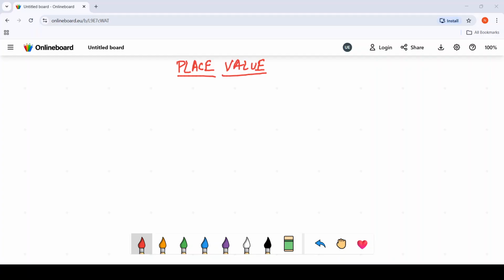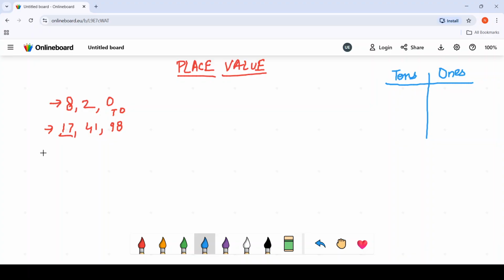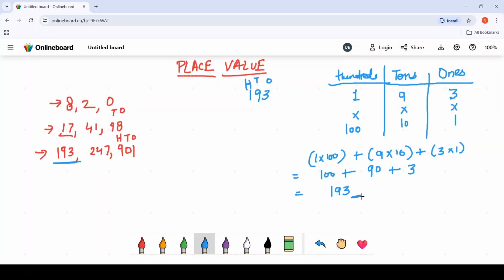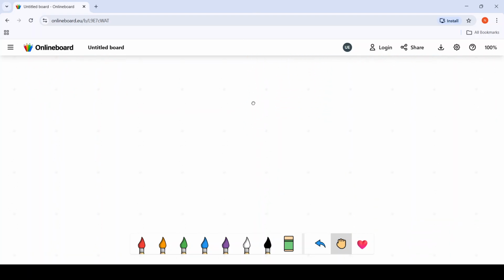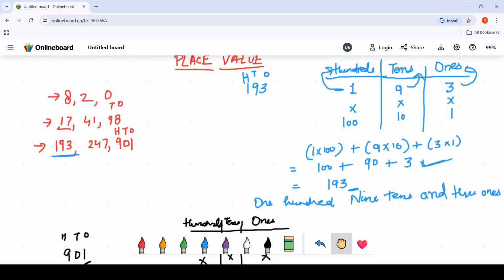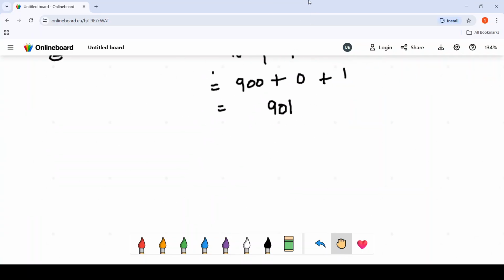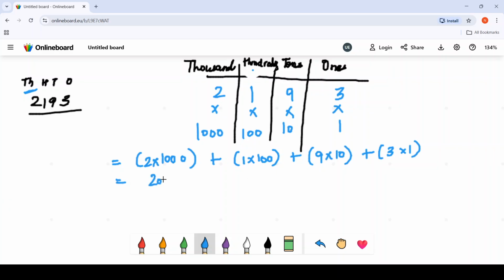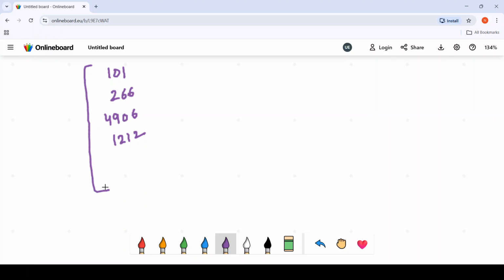Place Value- Hundreds & Thousands | Primary Maths | Maths for beginners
Place value explained in a simple, step-by-step way. This video helps primary students build strong number foundations and understand how numbers are formed using hundreds and thousands.

This lesson is suitable for primary school students and follows concepts commonly taught in international curricula.

🌍 Online one-to-one maths tuition available for students worldwide.